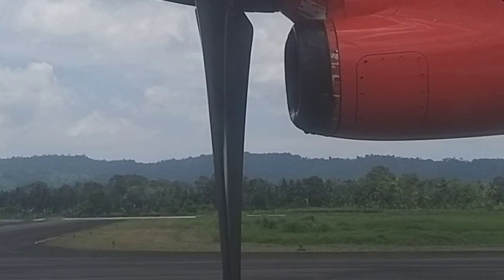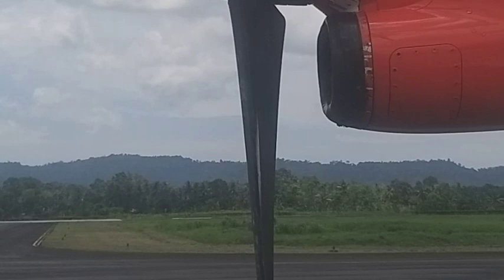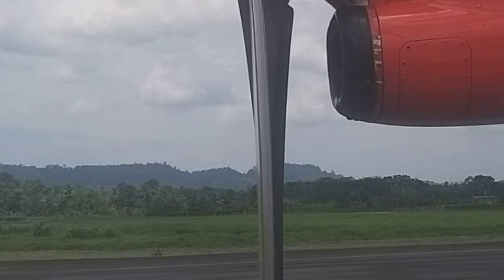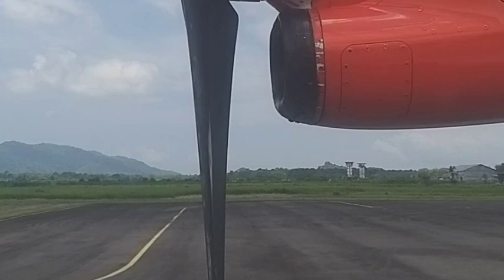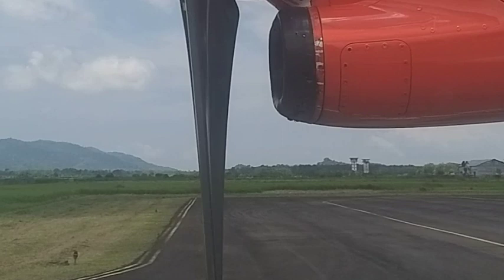BANDARA F L TOBING, TAPTENG - SUMUT